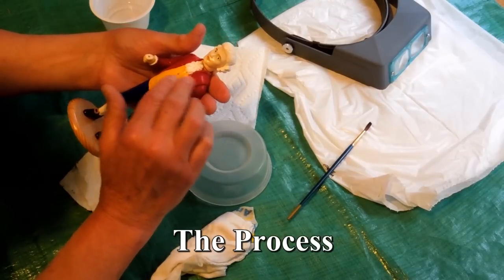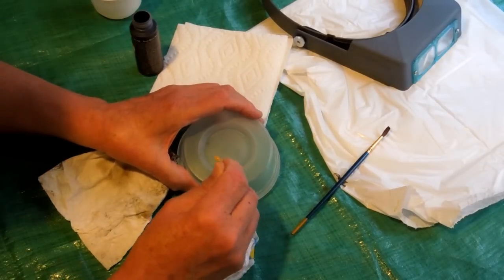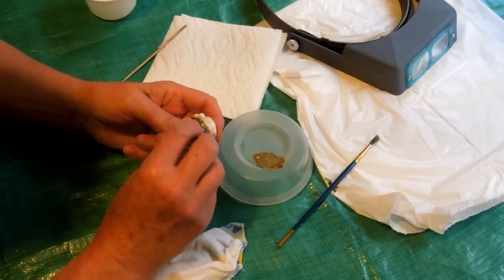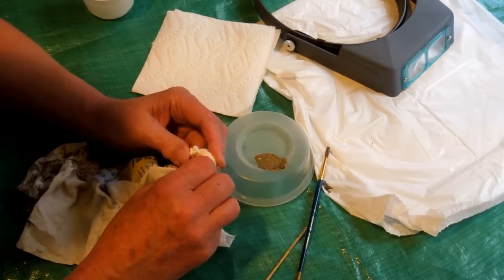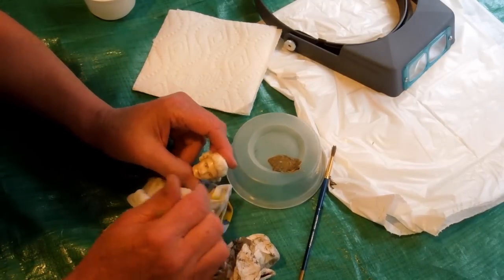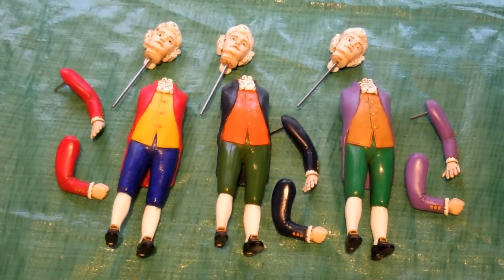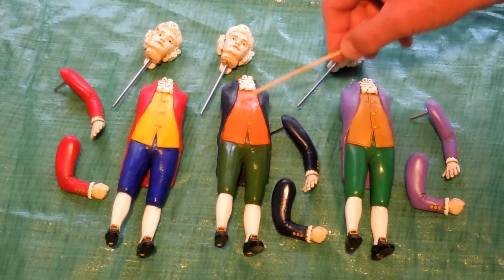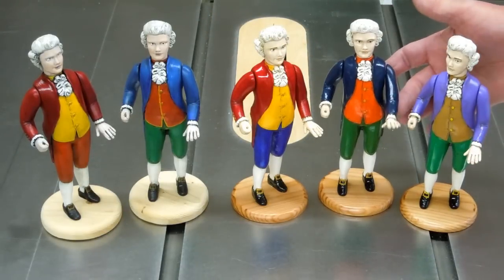Senior 20 Conductor Installation (13) Painting & Antiquing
Process steps used for painting, aging (or antiquing), then sealing the surface of the conductor castings.
Acrylic paint used is water cleanup.
The Clear Acrylic Spray (Gloss) is not water clean up.

A high quality castings kit will be available for a limited time.